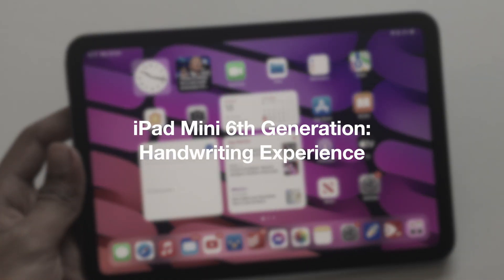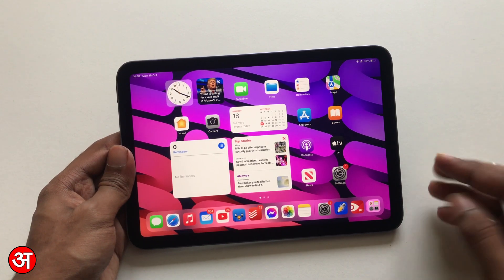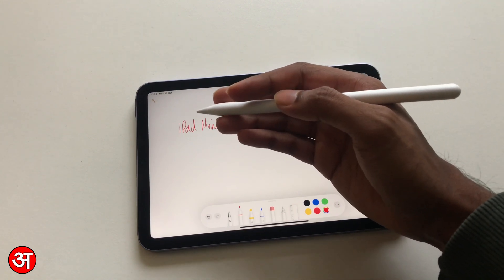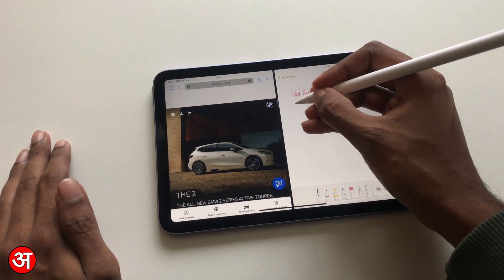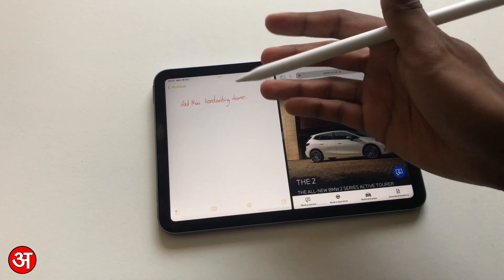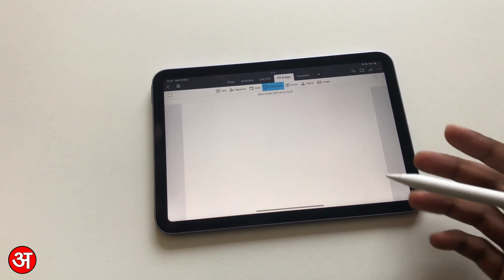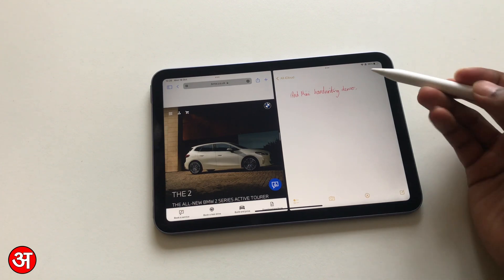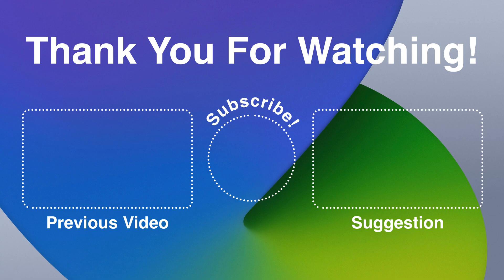📝 Handwriting on the iPad Mini (6th Gen)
In this video, show you what it's like to use the Apple Pencil for Handwriting on the 6th Gen iPad mini and what it's like to write on this small iPad.

Video Chapters:
00:00 - Intro
00:08 - Apple Pencil
00:46 - Apple Notes app
01:36 - What's it like to write on?
04:22 - A couple of apps that work well with the Apple Pencil
06:05 - Apple Pencil Latency
07:03 - Outro